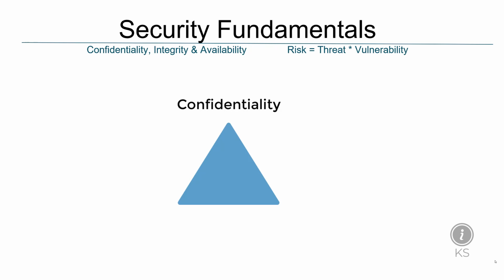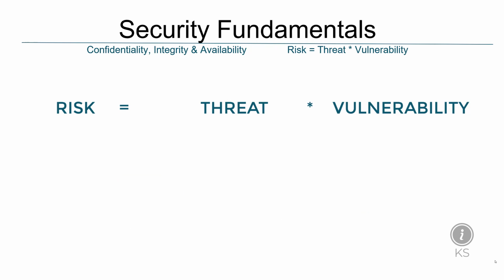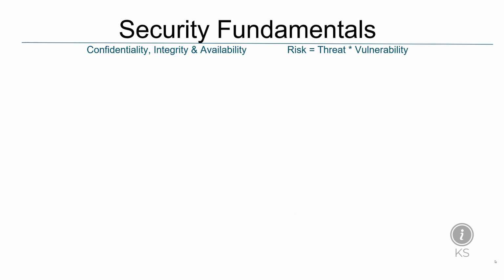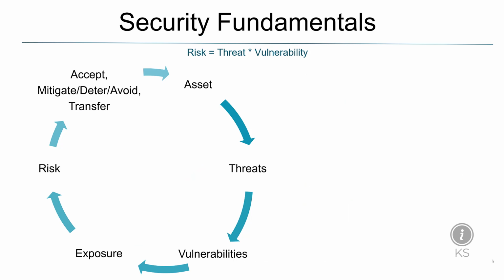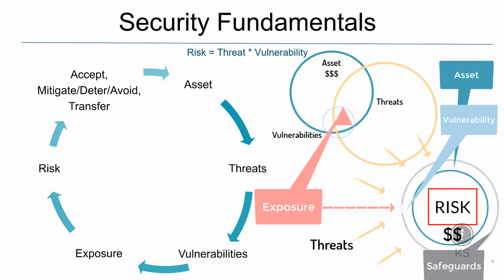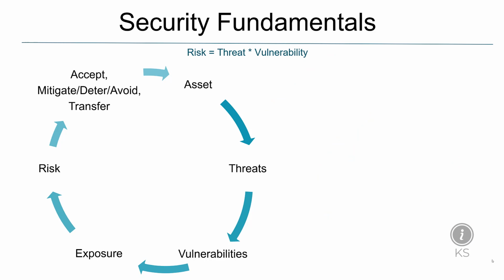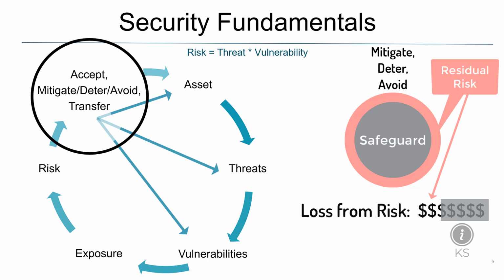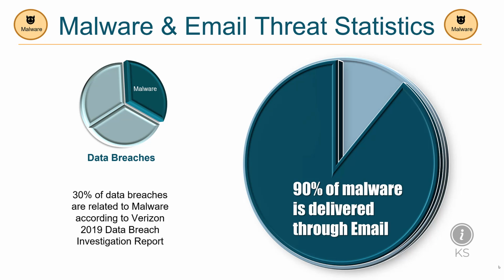ThePlateVideo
This is the first video in a series I call the  Pineapple Upside-Down Security Layer Cake Series. This series of videos addresses Malware & Email Inboxes. It provides an explanation of information security and risk management fundamentals.